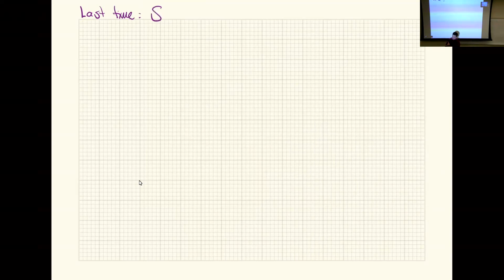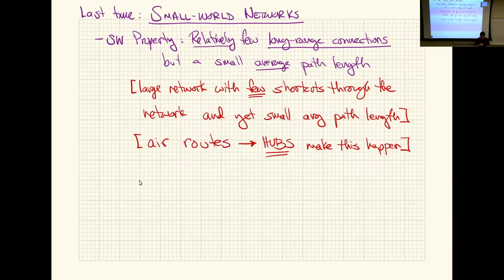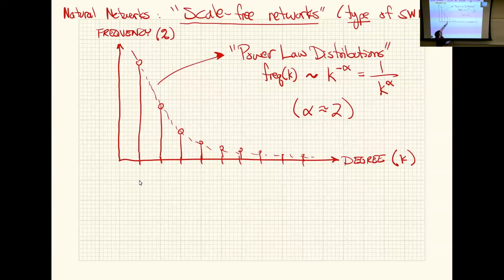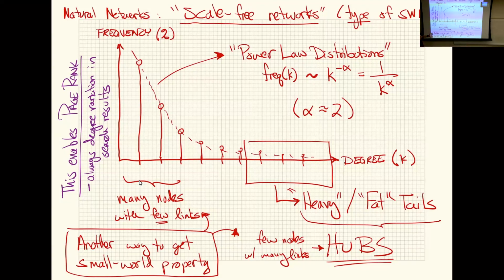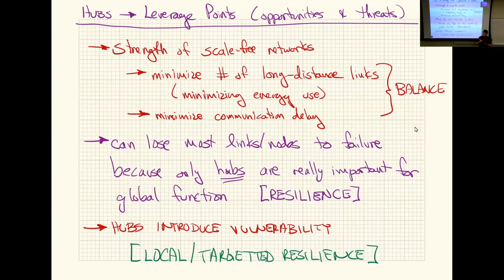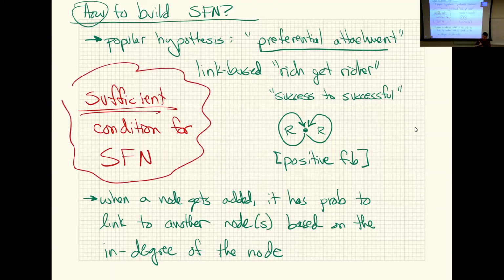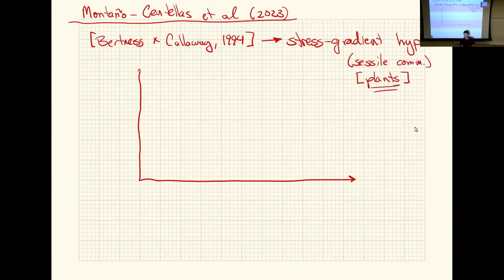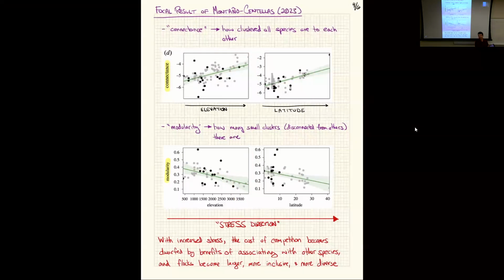SOS 220: Lecture J1 (2023-04-20): Taking a Resilience Approach for Sustainability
In this lecture, we wrap up the course by connecting the networking thinking from the previous unit to the resilience thinking introduced earlier in the course. We first cover scale-free networks as a particular kind of small-world network with a notable (and apparently very natural) degree distribution. This helps motivate that metrics of networks can be informative about the processes that are driving the structure of those networks. This lets us pivot to a relatively new result testing the stress-gradient hypothesis in mixed-species bird flocks in South America. That study shows that with increased stresses, social networks of species within observed bird flocks become more connected (and less modular). We connect this observation to previous units on the adaptive cycle and panarchy as well as the current chapter on using resilience thinking for sustainability problems. In particular, we discuss how diversity is an asset in communities under stresses that reduce competitive structure (i.e., diversity increases the robustness of the communities to stressors); however, when there is low stress, communities tend to be shaped by competitive exclusion (and efficiency maximization).

Comments in this lecture were motivated by Walker and Salt (2006, Chapter 6), which presents 9 hypothetical attributes of resilient (and sustainable) societies which are built around "creating space" in those societies/organizations.

This lecture was recorded by Theodore Pavlic as part of SOS 220 (Systems Thinking) at Arizona State University.